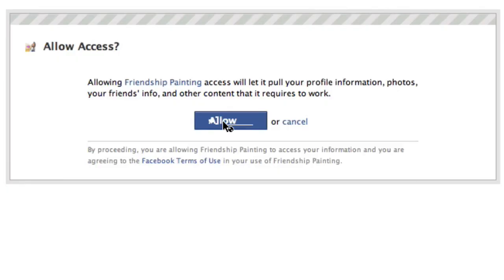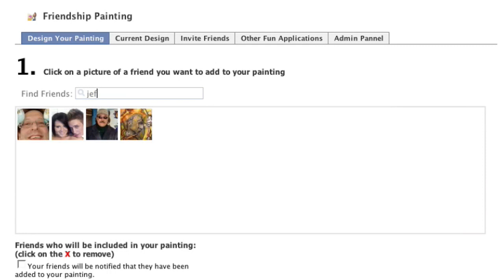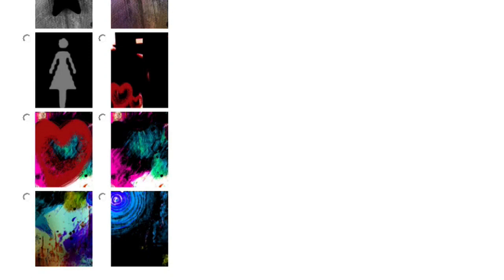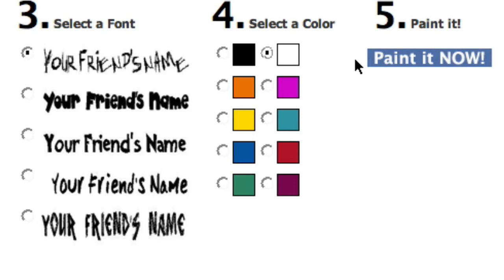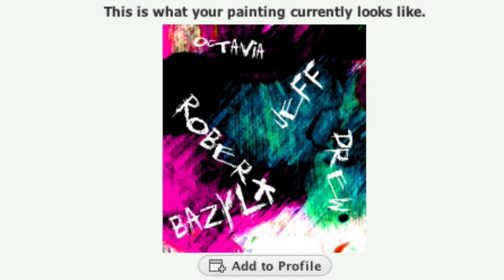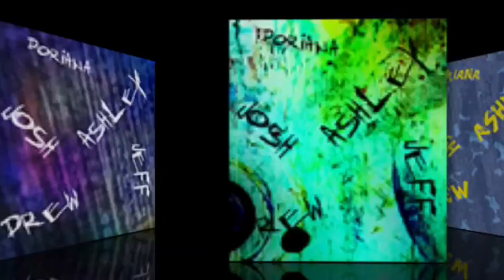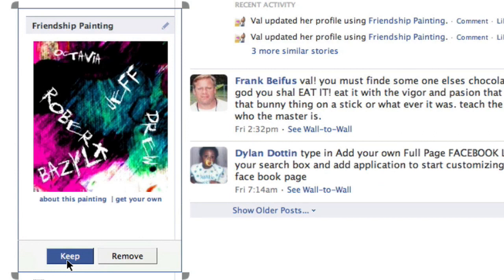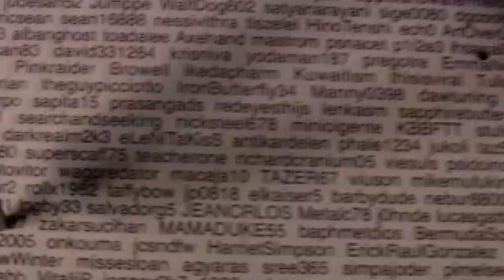Free Custom Painting for EVERYONE !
Custom Painting for EVERYONE !

LIVE CHAT RIGHT NOW!!!

Thanks to Voylor for making this application for me!  If you want your own application talk to him!  Just send him a message via youtube here: